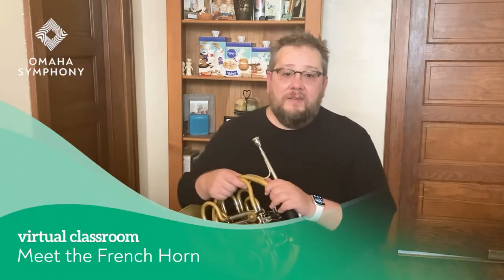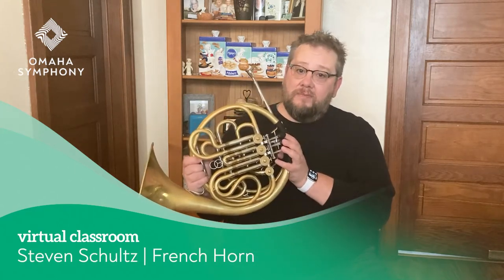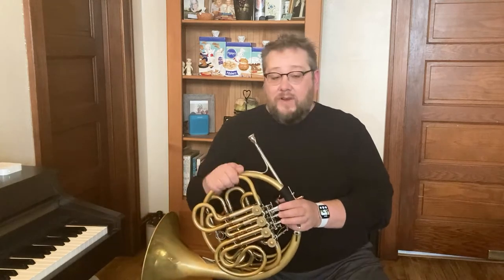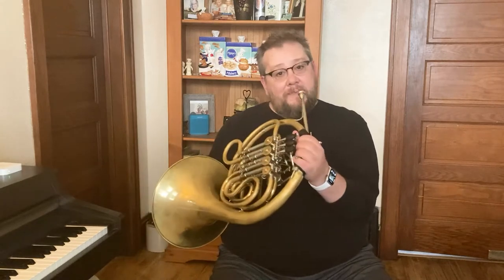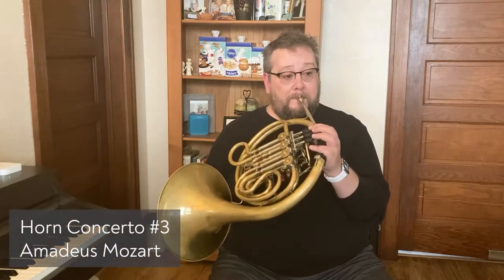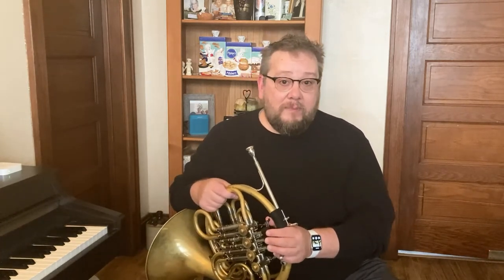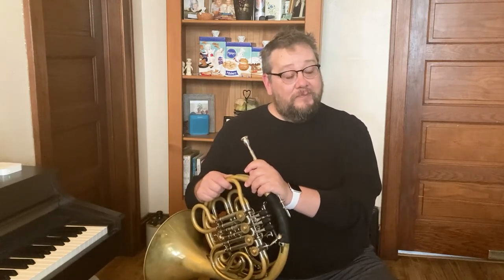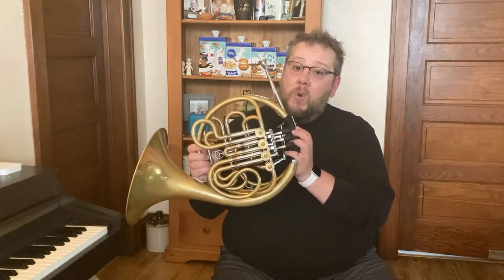Learning Library - Meet the Horn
French Horn Steven Shultz demonstrates the French Horn for younger students.